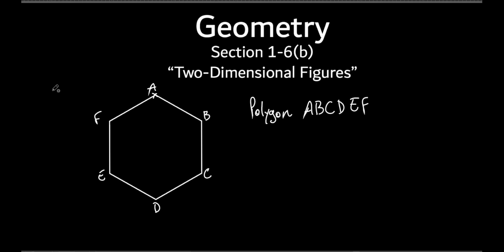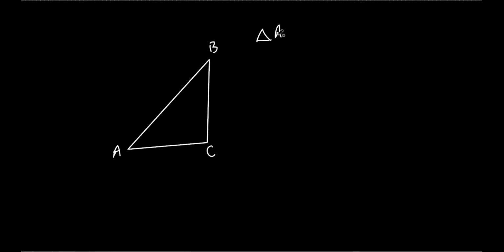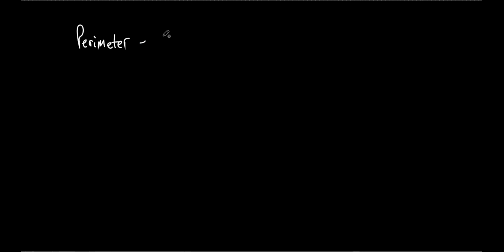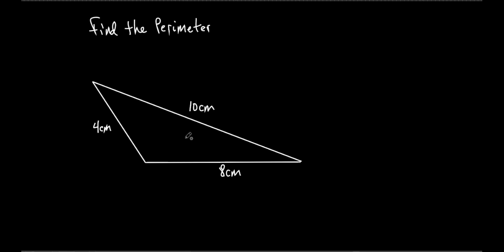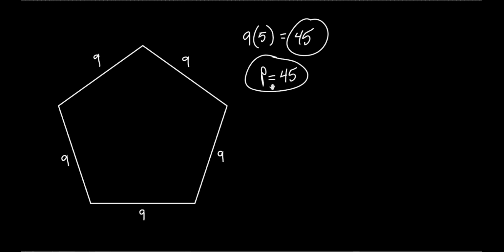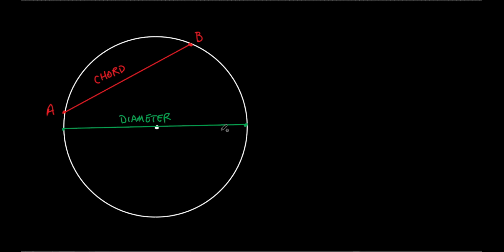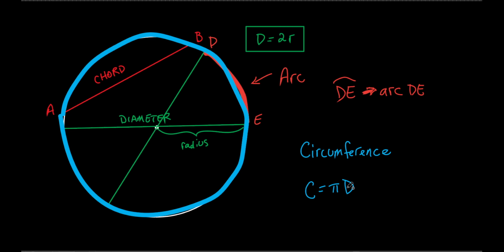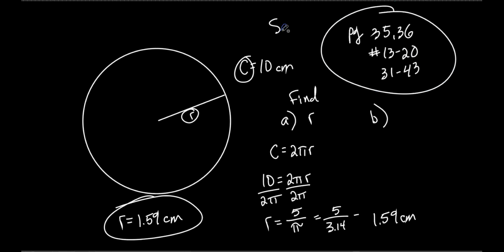Honors Geometry Section 1-6(b) "Two-Dimensional Figures"